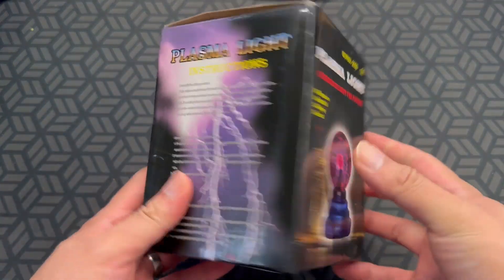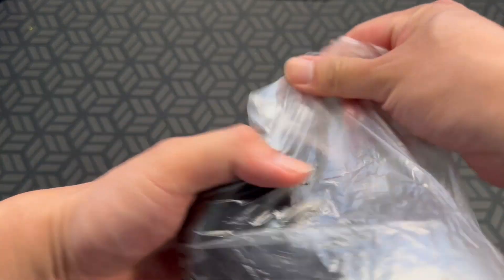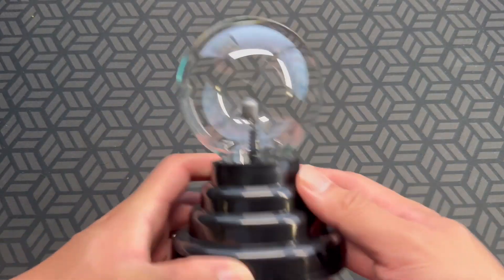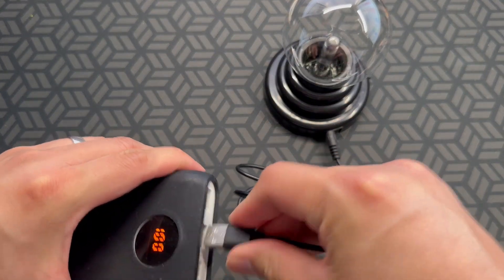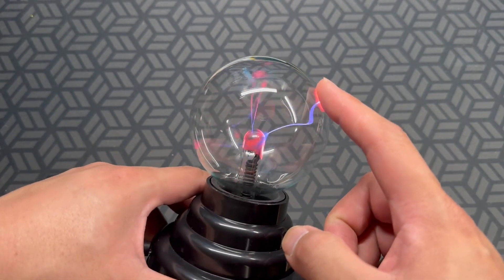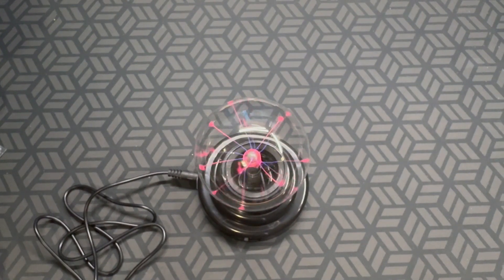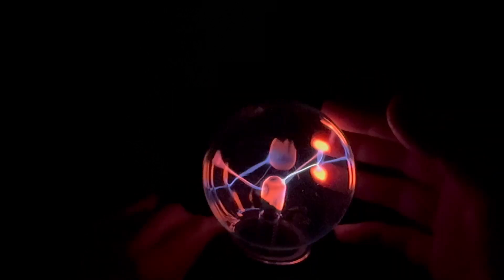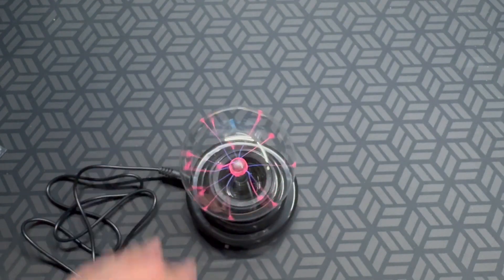3 Inch USB Plasma Ball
My look at this 3 Inch USB Plasma Ball i bought from Aliexpress.

Product link if you are interested:

If you haven't signed up to Aliexpress yet, please use my link to enjoy AU$7.00 off the items from all over the world!